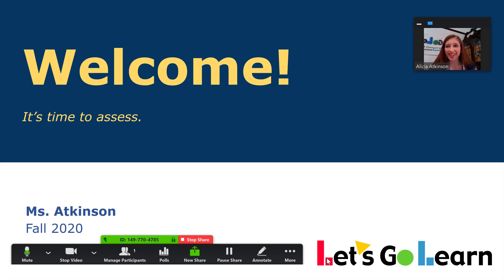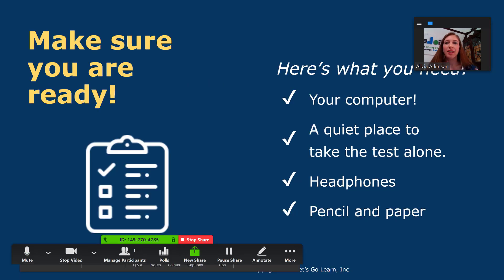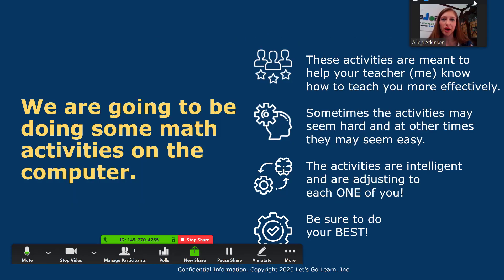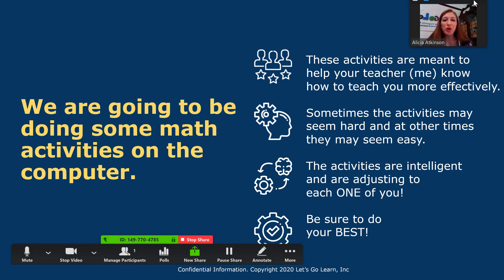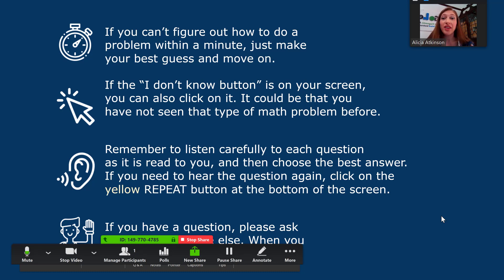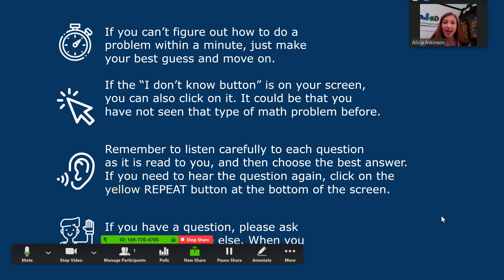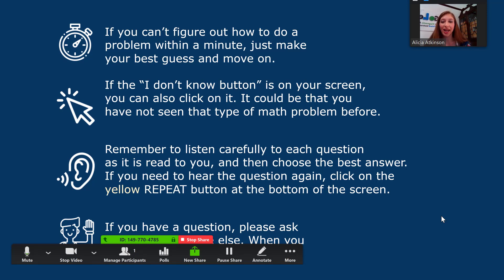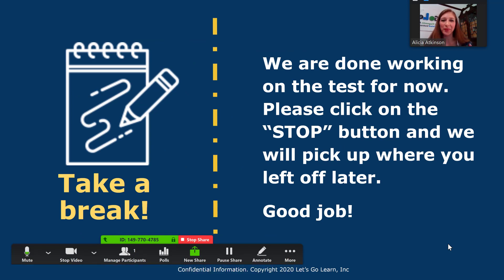Teacher's Guide to Proctoring Assessments on Zoom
This video shows teachers how to use Zoom to proctor assessments remotely.  It includes how to adjust chat settings, control audio, and introduce students to the upcoming assessment.  It was recorded for Let's Go Learn assessments but works for any test with which you wish to virtually assess and monitor students using Zoom.